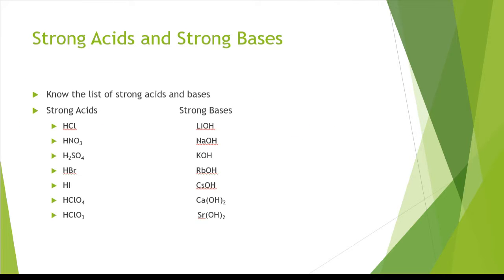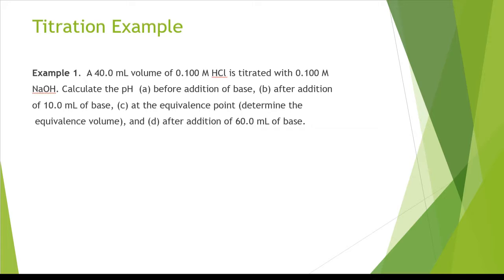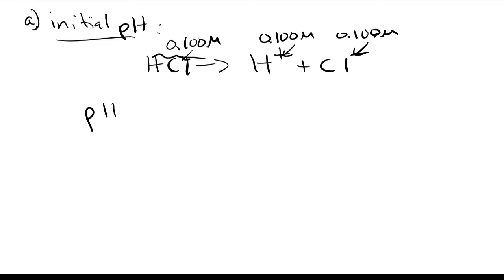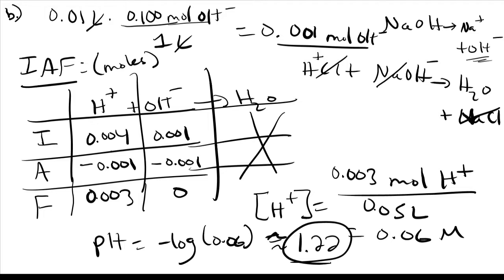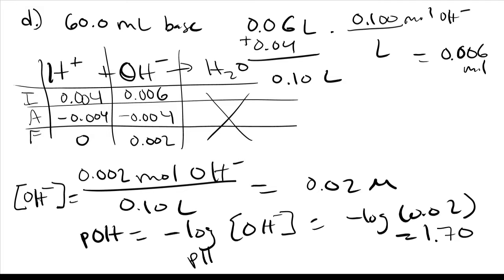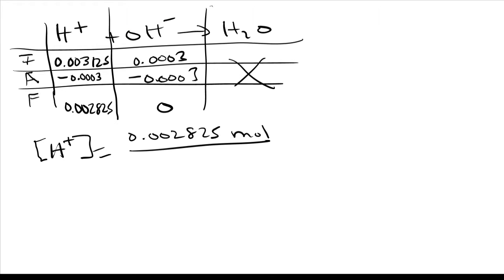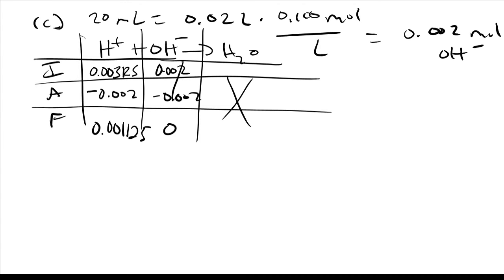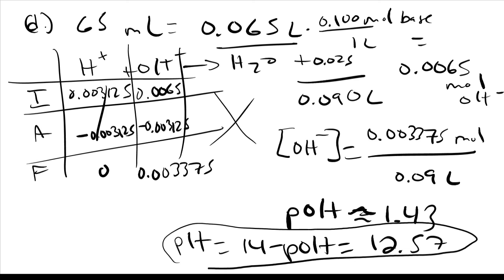Strong Acid Strong Base Titrations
A demonstration of titrations involving a strong base as a titrant with a strong acid as the sample. Video discusses strong acids and bases as well as a couple of worked out examples of these titrations.